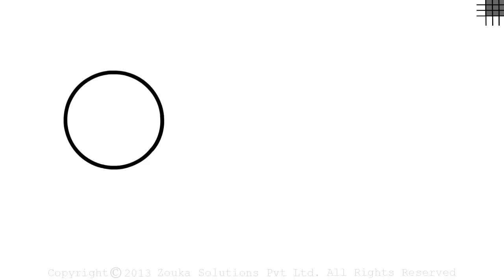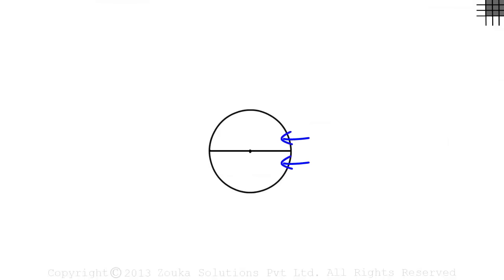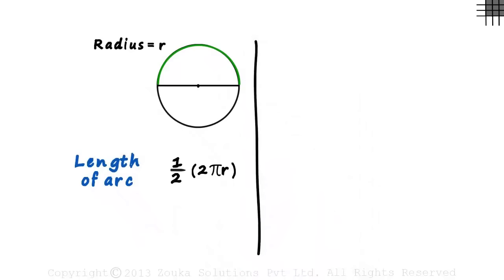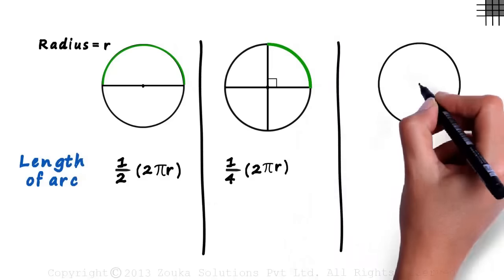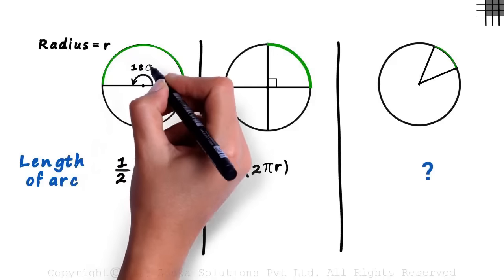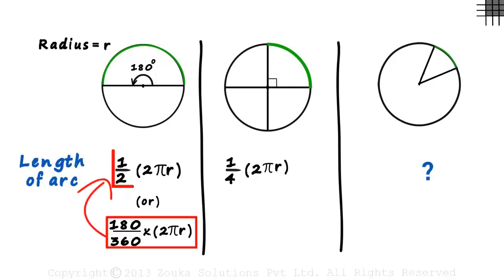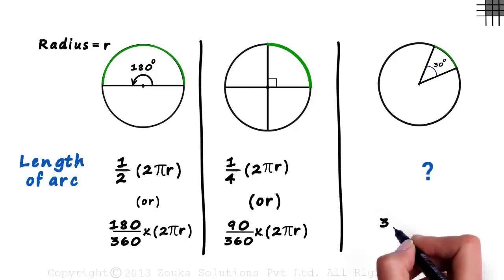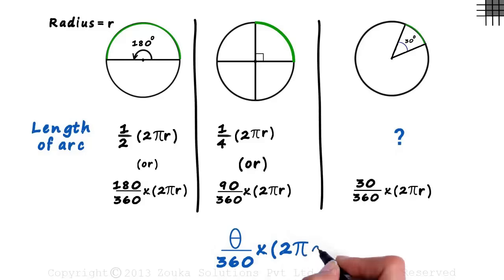How do we Find the Length of an Arc? | Circles | Don't Memorise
Watch this video to know more about Perimeter, Area, and Volume.

✅To learn more about circles, enroll in our full course now

In this video, we will learn:
0:00 Arc of a Circle
0:18 Length of an Arc (Examples)
3:08 Formula to Find the Length of an Arc